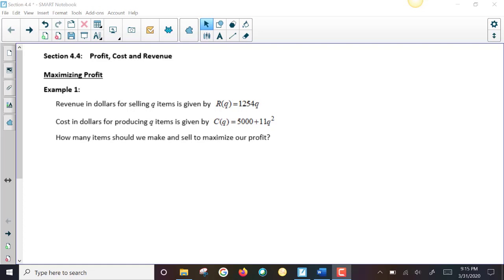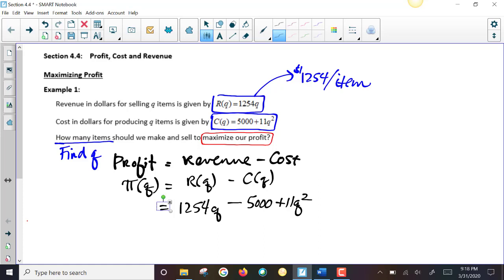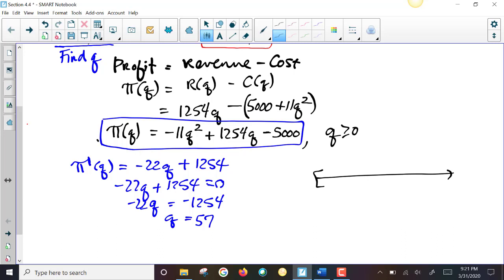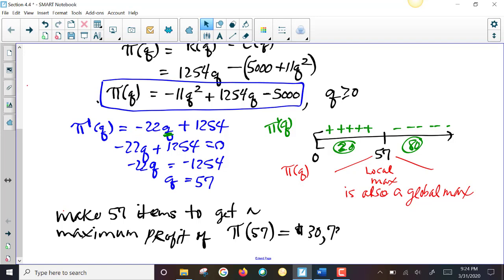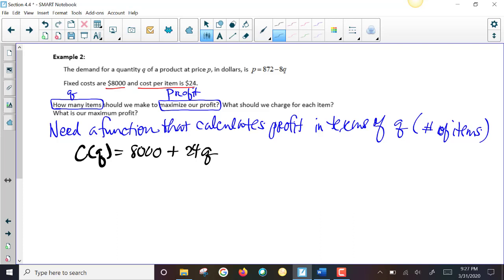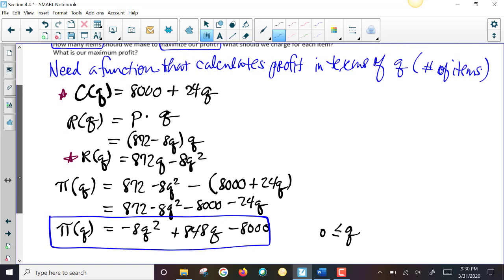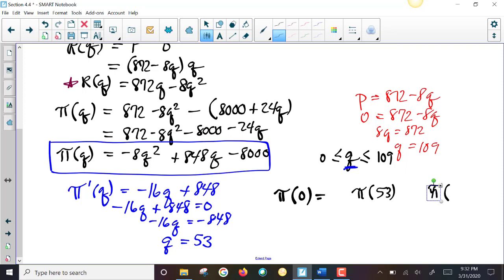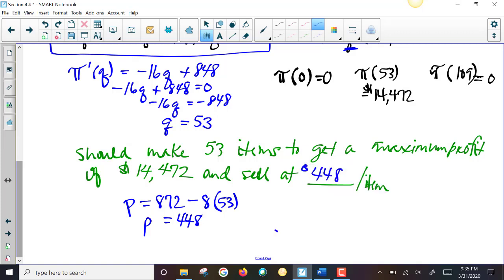4 4 Maximize Profit